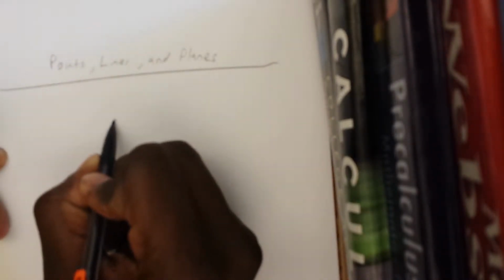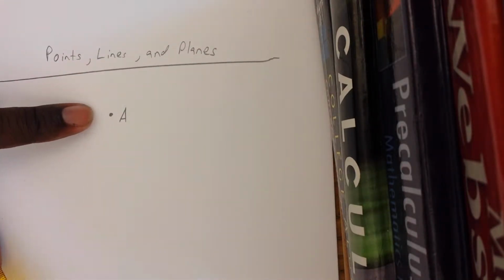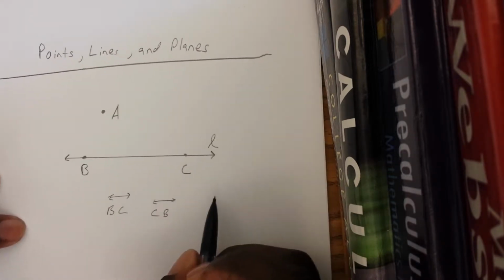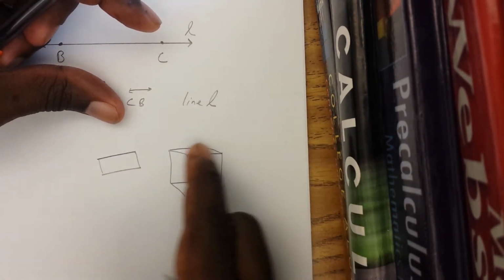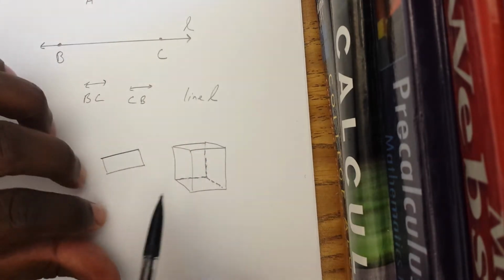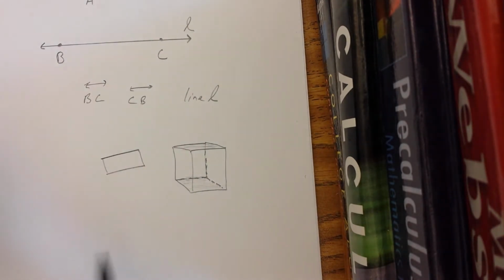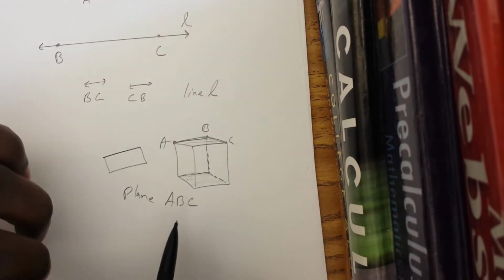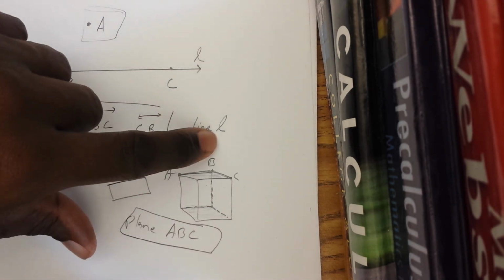Points, lines, and planes